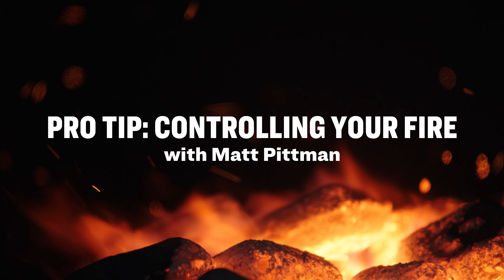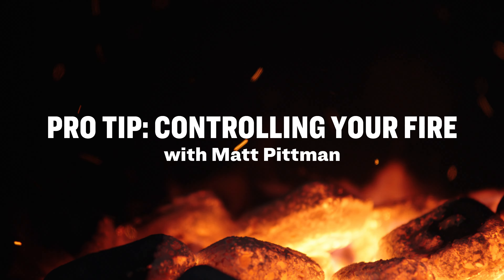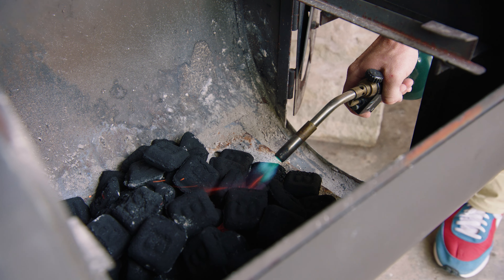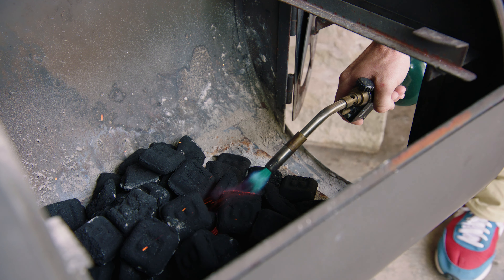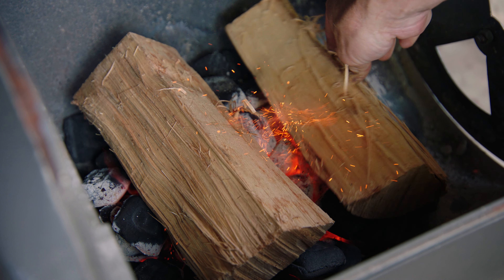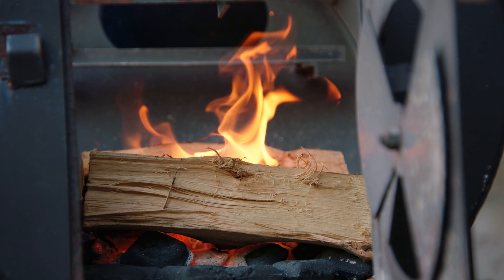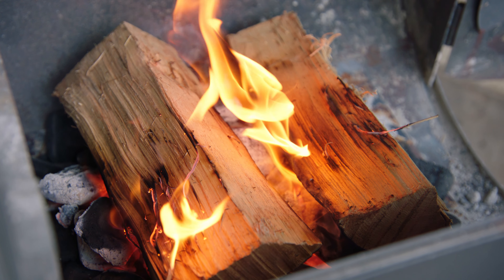Pro Tip | Controlling Your Fire with Meat Church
Matt Pittman of @MeatChurchBBQ talks about building and running a clean fire in your offset smoker or kamado-style grill.